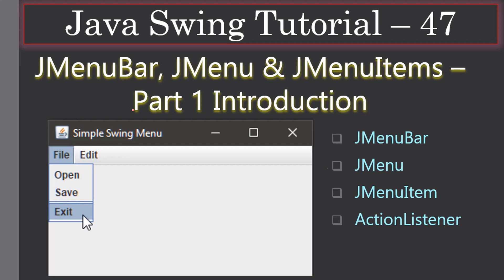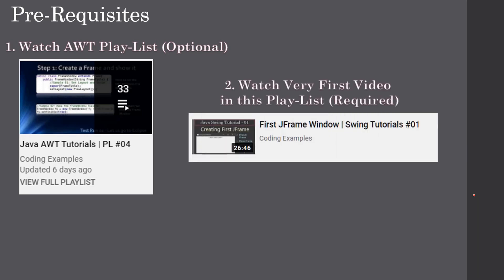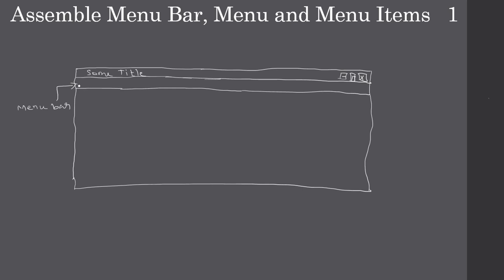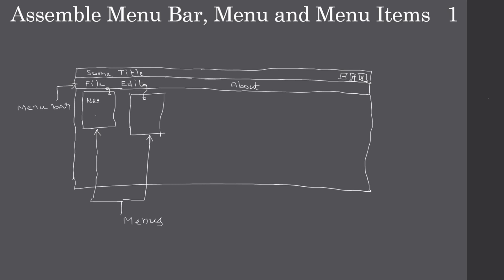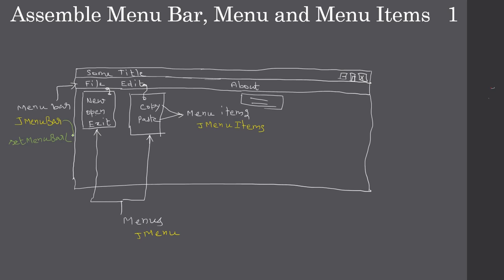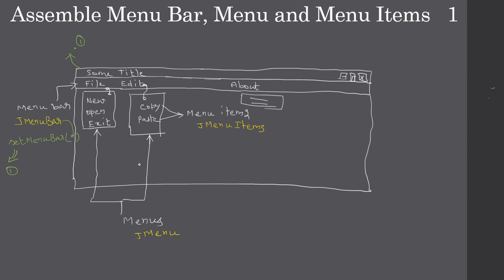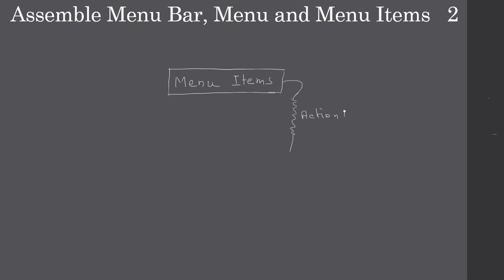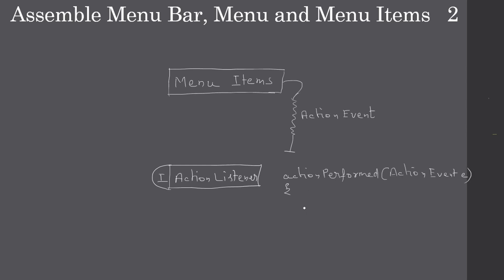JMenuBar, JMenu and JMenuItems | Part 1 Into | Swing Tutorials #47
In this Swing Tutorial, we will learn how to create Menu and Menu items in java swing by using the classes JMenuBar, JMenu and JMenuItems.